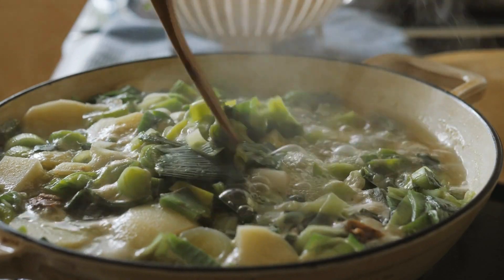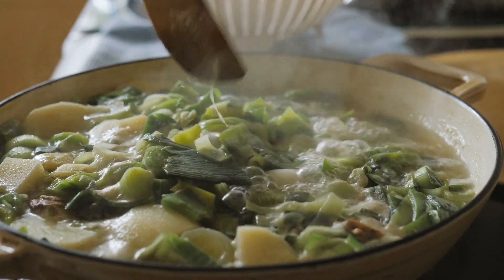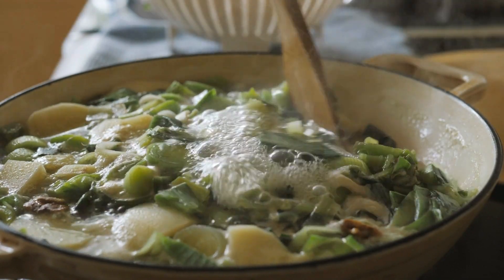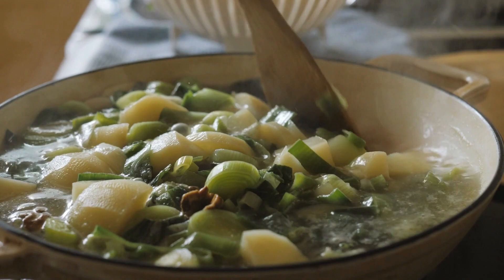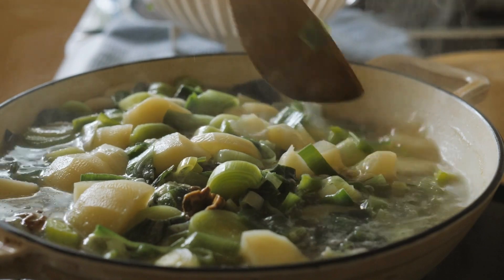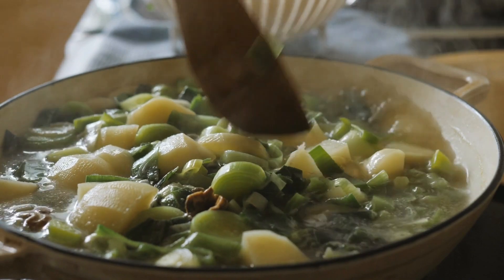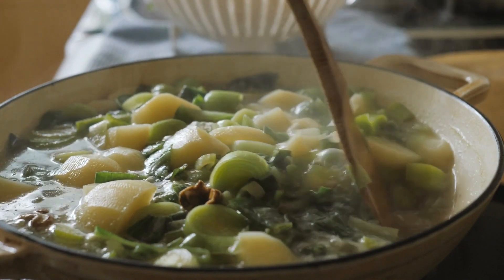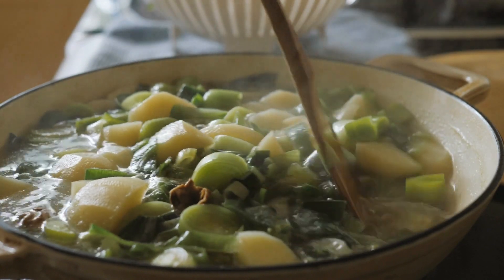Creamy Potato Leek Soup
Creamy Potato Leek Soup is a delicious and comforting soup that is perfect for any time of year.

Made with simple ingredients like potatoes, leeks, onions, and chicken broth, this soup is easy to prepare and can be customized to suit your taste.

To make Creamy Potato Leek Soup, start by sautéing chopped leeks and onions in a large pot until they are soft and translucent.

Then, add diced potatoes and chicken broth to the pot, and bring the mixture to a boil. Reduce the heat and simmer until the potatoes are tender.

Once the potatoes are cooked, use an immersion blender or transfer the soup to a blender and puree until smooth.

Return the soup to the pot, and stir in heavy cream, salt, and pepper. Heat the soup until it is hot and creamy, and serve with your favorite toppings, such as croutons or chopped fresh herbs.

Creamy Potato Leek Soup is a perfect meal for a chilly day, and it can be served as a main course or a side dish.

It is also a great way to use up any extra leeks or potatoes that you may have in your pantry.

The soup's creamy texture and rich flavor make it a hit with both kids and adults, and it is a great option for those who are looking for a vegetarian or gluten-free meal.

In conclusion, Creamy Potato Leek Soup is a simple and satisfying soup that is easy to make and customizable.

Its creamy texture and rich flavor make it a perfect meal for any occasion, and it is sure to become a family favorite. Give this recipe a try and enjoy a warm and comforting bowl of soup!

Creamy Potato Leek Soup recipe

Ingredients:

3 leeks, white and light green parts only, sliced
1 large onion, chopped
4 cups potatoes, peeled and diced
4 cups chicken or vegetable broth
1 cup heavy cream
Salt and pepper to taste
2 tablespoons butter or olive oil
Chopped fresh herbs or croutons for garnish (optional)

Instructions:

In a large pot, melt the butter or heat the olive oil over medium heat. Add the leeks and onion, and sauté until they are soft and translucent about 5-7 minutes.

Add the diced potatoes and chicken or vegetable broth to the pot, and bring the mixture to a boil. Reduce the heat and let the soup simmer until the potatoes are tender about 20-25 minutes.

Use an immersion blender or transfer the soup to a blender, and puree until smooth.

Return the soup to the pot and stir in the heavy cream. Add salt and pepper to taste.

Heat the soup until it is hot and creamy.

Serve hot, garnished with chopped fresh herbs or croutons, if desired.

Creamy Potato Leek Soup is a simple and delicious soup that can be customized to your liking. It's perfect for a cozy night in or for entertaining guests, and it's sure to be a hit with everyone who tries it!